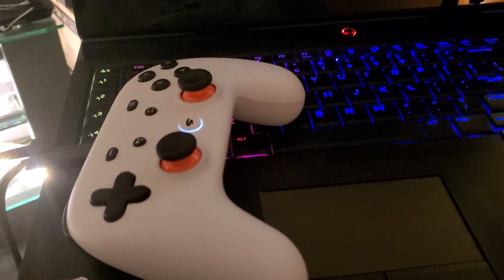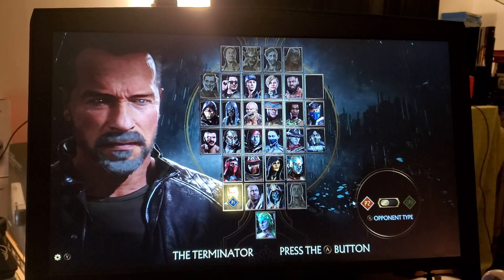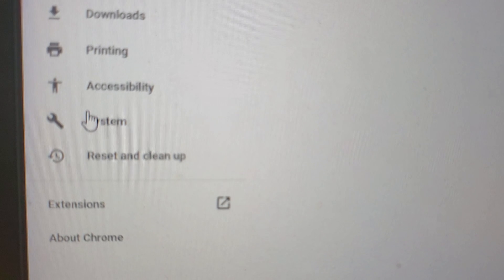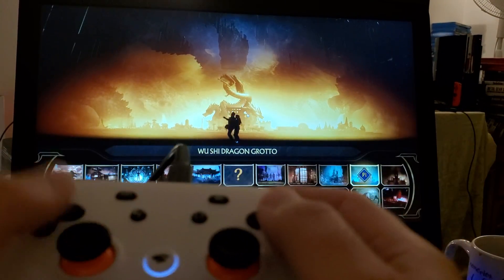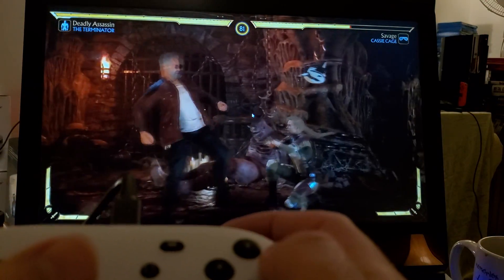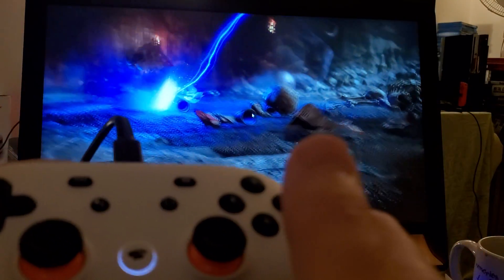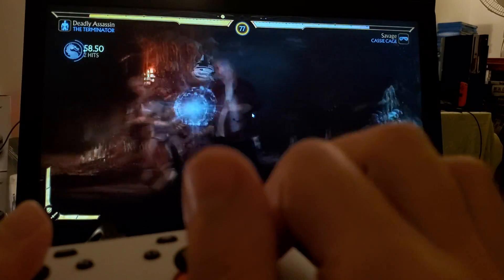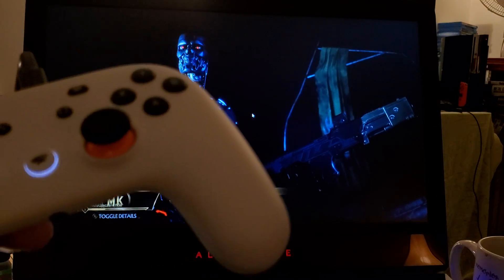I Fixed Google Stadia Laptop Issues | Cure is here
Ok so I have spent the entire morning testing & testing,  trying to figure out , why so many have stuttering issues while playing on their Laptops via Google Stadia Service,  Well I think I have found solution for this , here it is step by step on what you need to do , to fix this problem. I hope this helps .